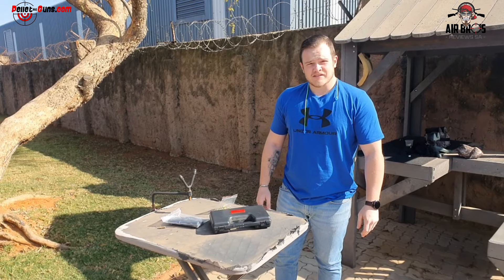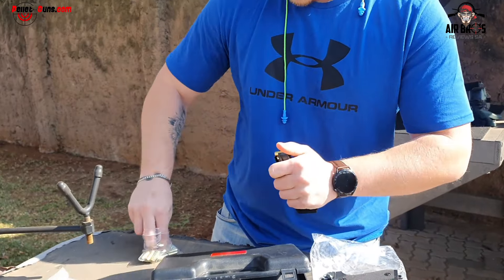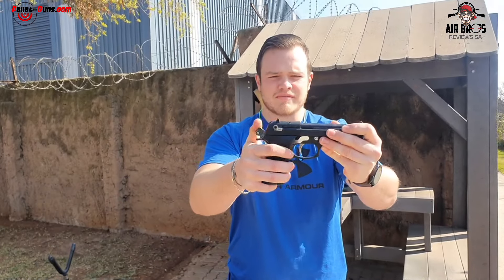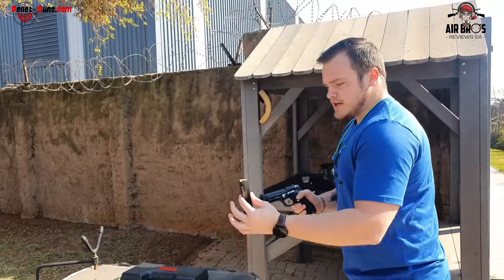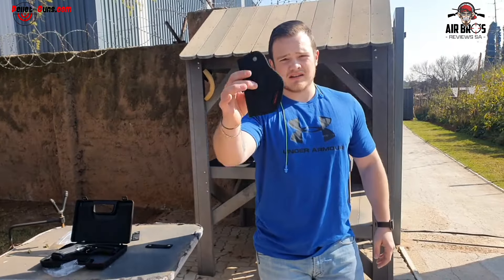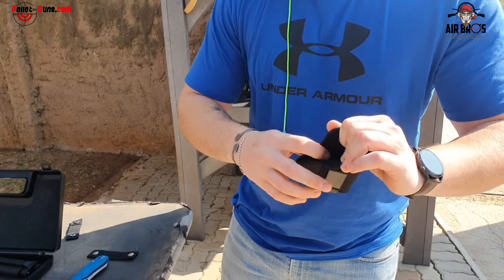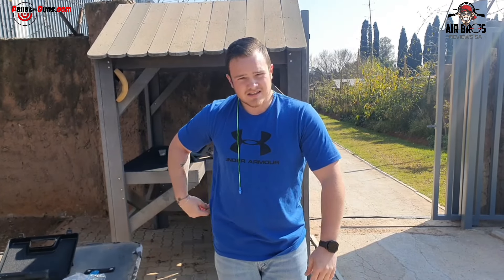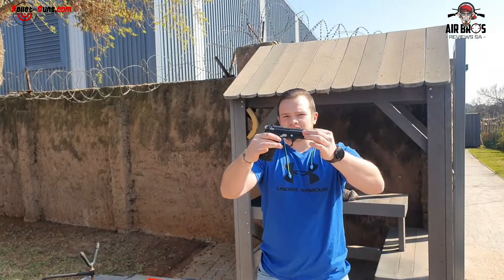RETAY Model 92 Signal/Starter Gun 9MM PAK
• Caliber: 9 mm P.A.K

• Magazine: Capacity 14+1

• Safety: Firing pin safety

• Length: 212 mm

• Height: 140 mm

• Weight: 1155gr

Leather Holster - Inner Waist, For Up To Large Sized Guns, Titanium Black Leather

9mm PAK blank cartridges, 25

TAKE NOTE - to process your order we require your ID and physical address.  Your order will NOT be processed until these details are provided with your PG-order reference number

ONE PER BLANK GUN PER CUSTOMER

Stay safe and shoot straight from the AirbrosreviewSA Team DISCLAIMER: This video has been produced and uploaded with the intention of providing educational content that encourages safe and ethical best practices